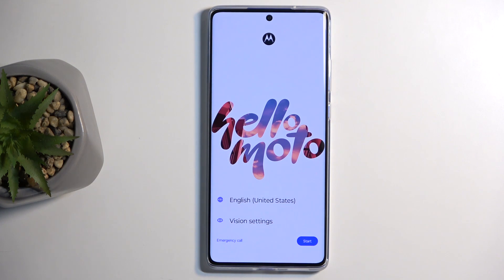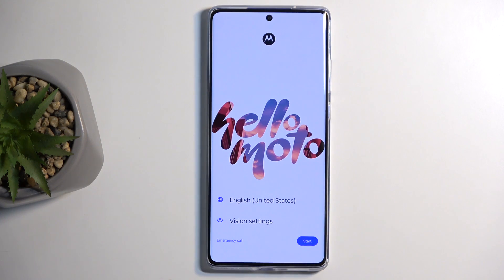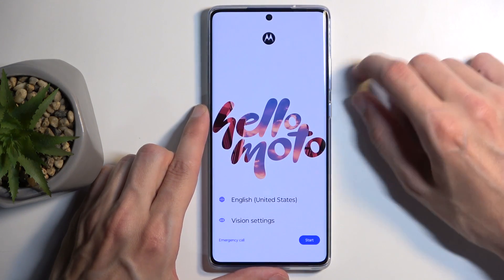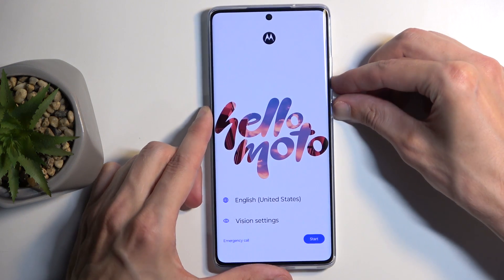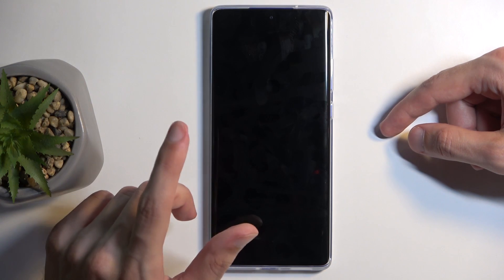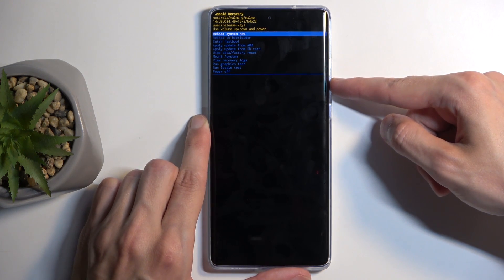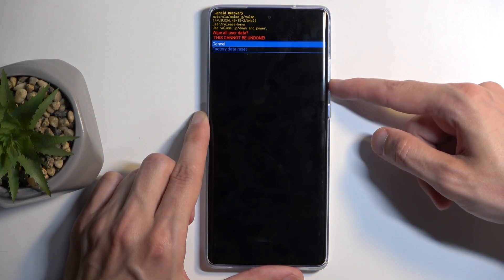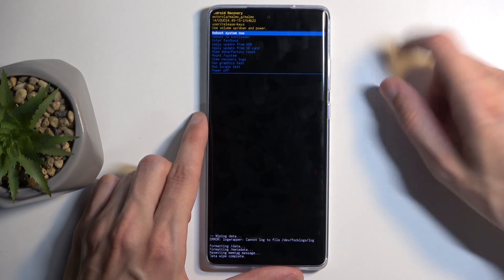How to Make Hard Reset via Recovery Mode on MOTOROLA Moto G85 - HardReset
Find out more info about MOTOROLA Moto G85:
Hello! Today's video will help you to learn how to perform a hard reset on your Motorola Moto G85 device using Recovery Mode. This tutorial will help you erase all data and restore your phone to its factory settings, perfect for troubleshooting issues or preparing your device for a new user:) So check our guide to the end and we'll walk you through the entire process of the recovery mode reset.

How to make hard reset using recovery mode on MOTOROLA Moto G85? How to make hard reset on MOTOROLA Moto G85? How to use recovery mode on MOTOROLA Moto G85? Can a hard reset via recovery mode fix software issues on MOTOROLA Moto G85?